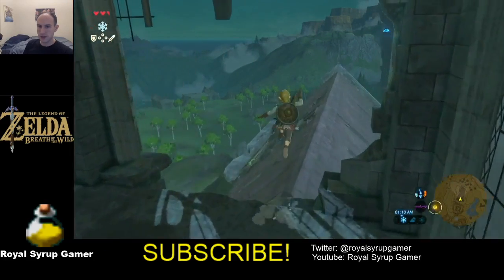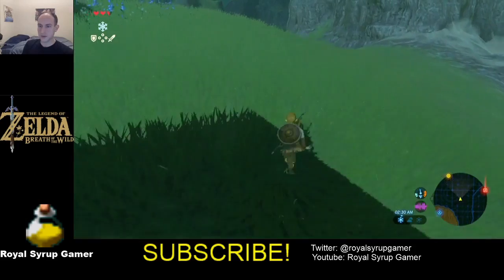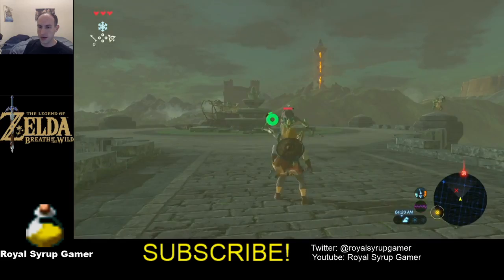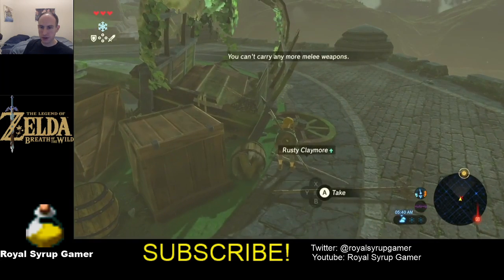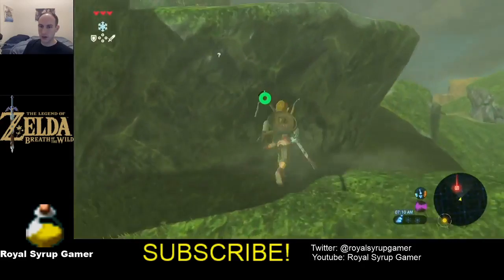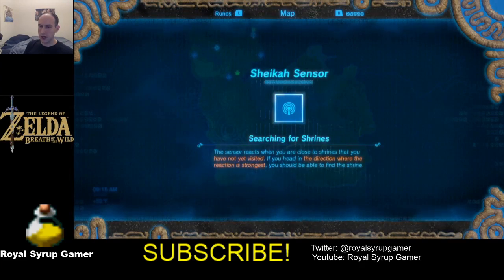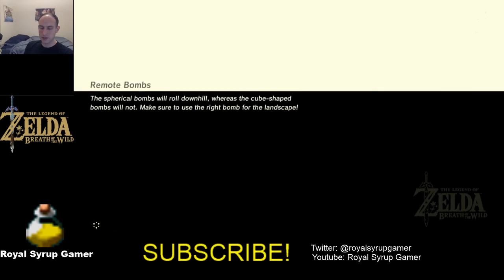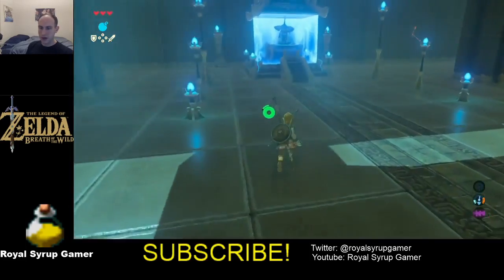Royal Syrup Gamer (Legend of Zelda: Breath of the Wild) - Shrine 5 - Ya Naga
From Keh Namut to Ya Naga, also the Lake Tower